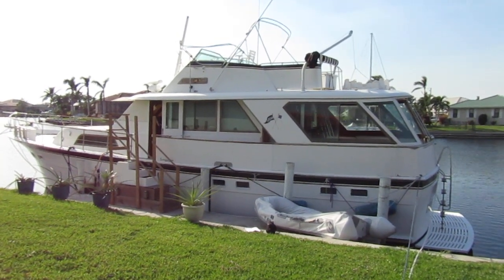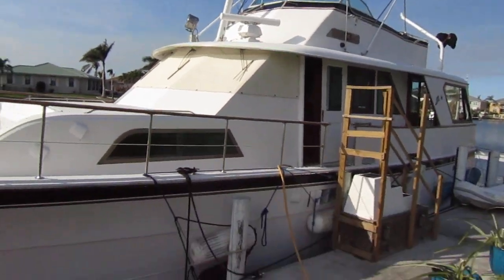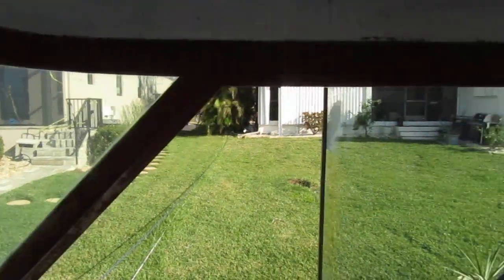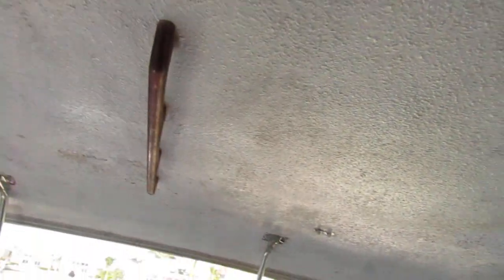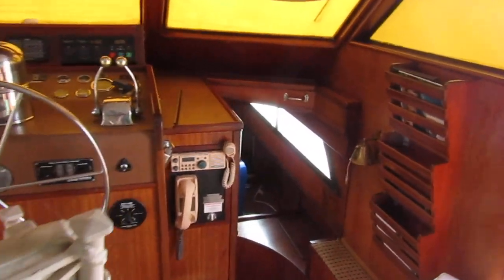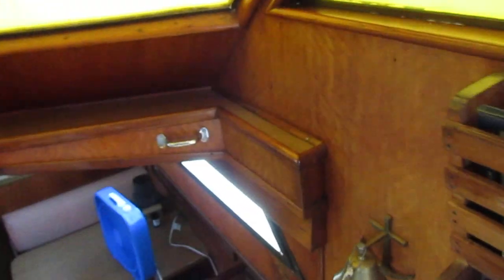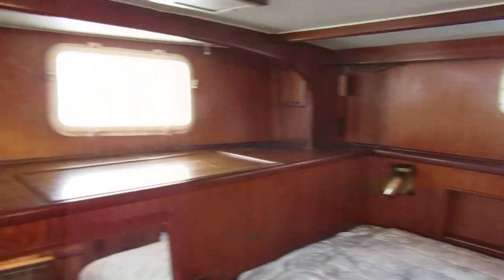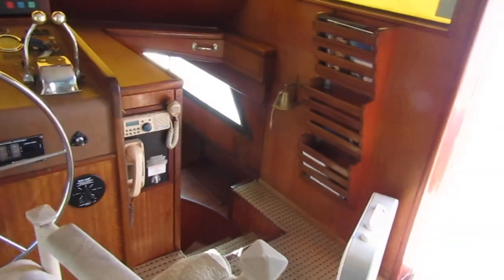Quick Walk Thru 1977 53 Hatteras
Quick Walk Thru 1977 53 Hatteras Listed 12/19/22. Great Bones for an older boat, needs some cosmetics as many older boats do. Priced Accordingly.